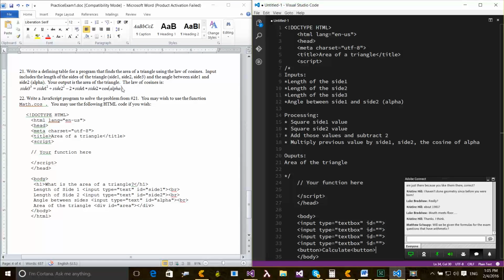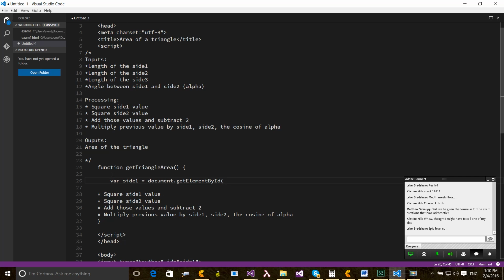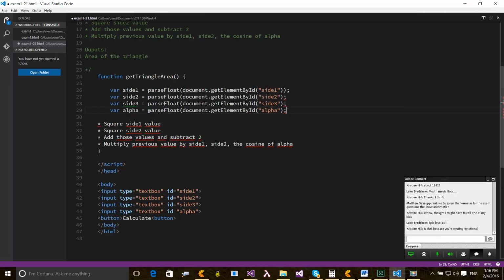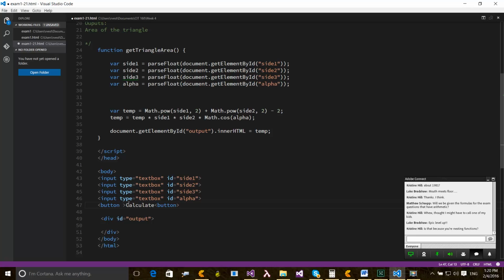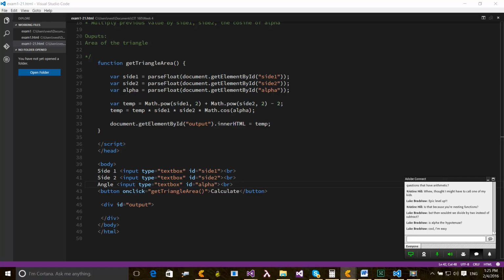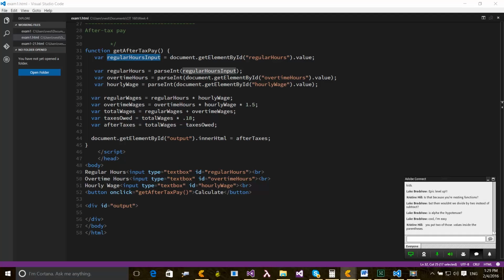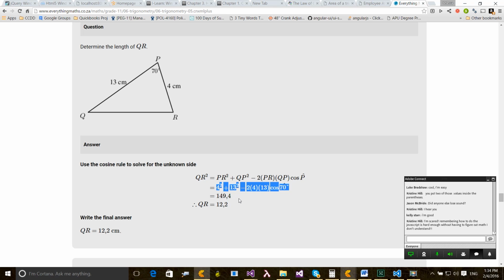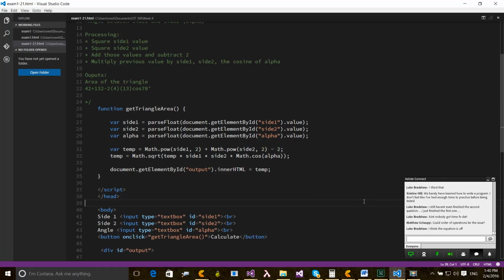Practice Exam - Part 3